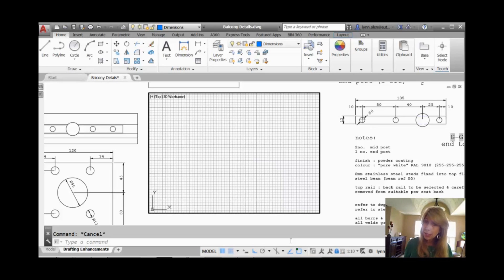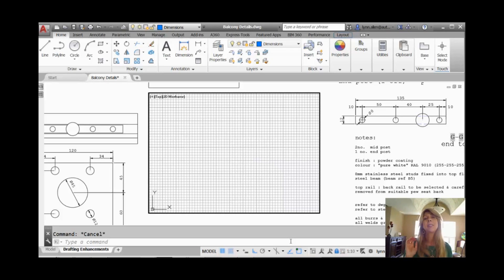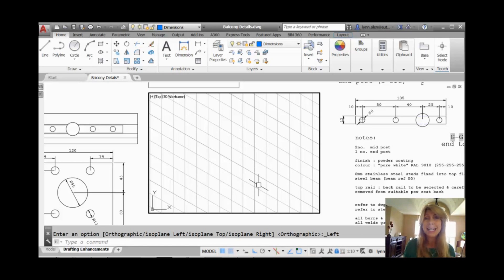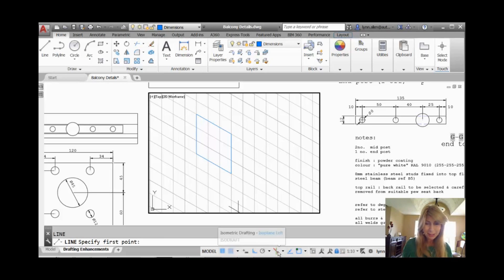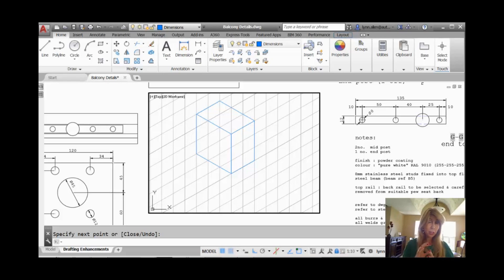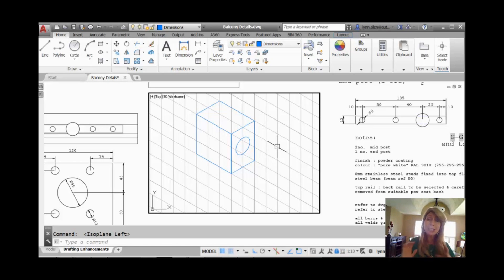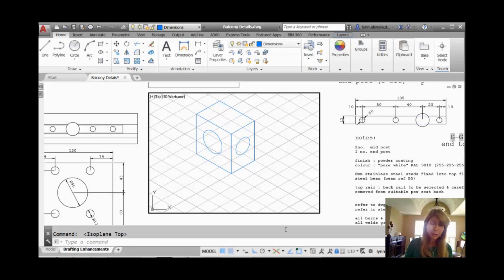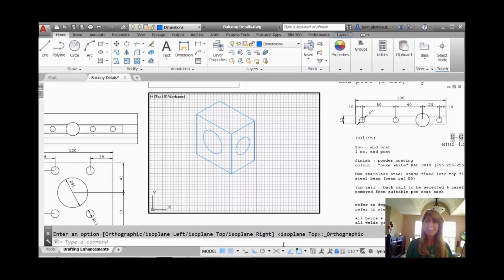Easy Isometric Drawing in AutoCAD (Lynn Allen/Cadalyst Magazine)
Sometimes AutoCAD users want to simulate 3D drawings in 2D mode — and we can do so easily with the Isodraft tool. In this video tip from Cadalyst and Lynn Allen, you’ll learn how Isodraft (located on the status bar) quickly switches you to isometric drawing mode, and moves you from one isometric plane to another.